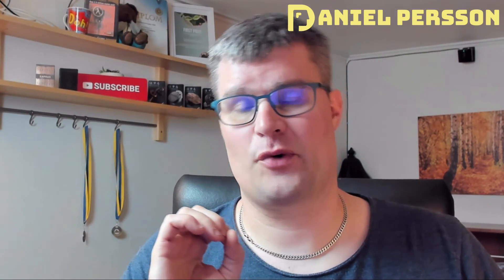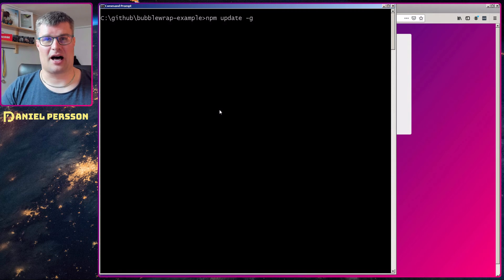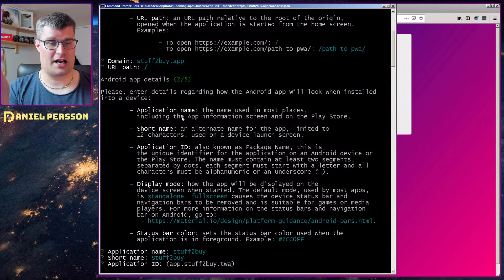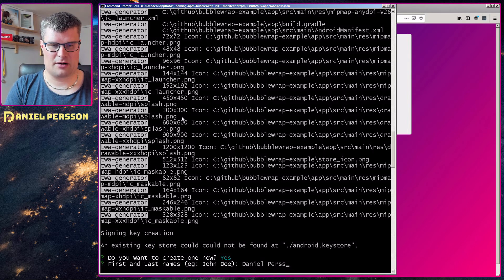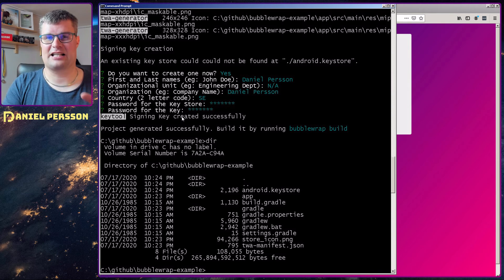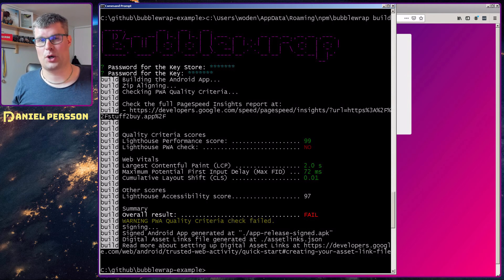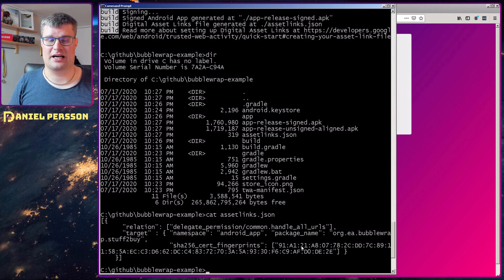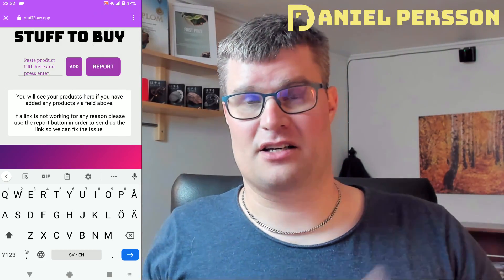Install a progressive web app on Android [bubblewrap]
We use Bubblewrap to install a progressive web app on Android. Bubblewrap will create a signed Android APK from the progressive web app manifest and install it on your phone or upload it to Google play store.

Coursera - User Interface / User Experience (UI / UX) Designer courses to kickstart your career.